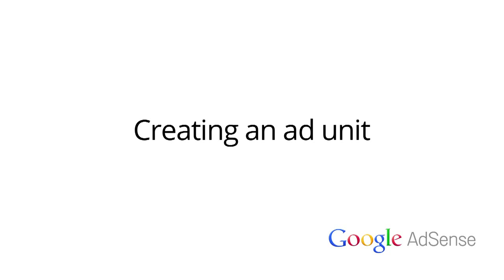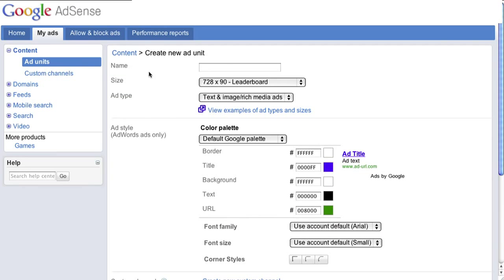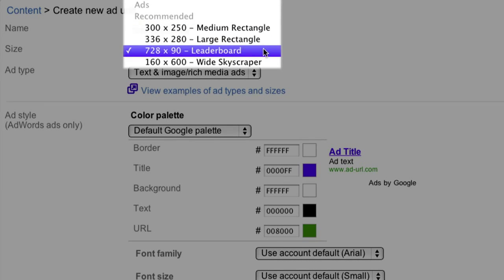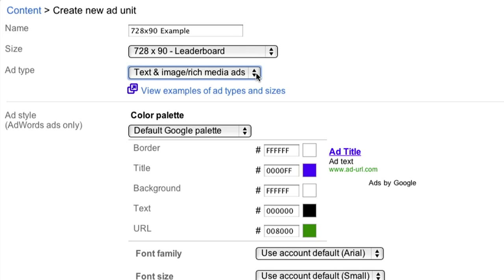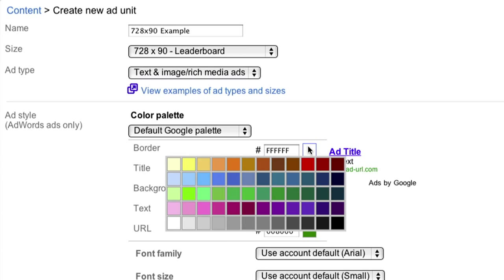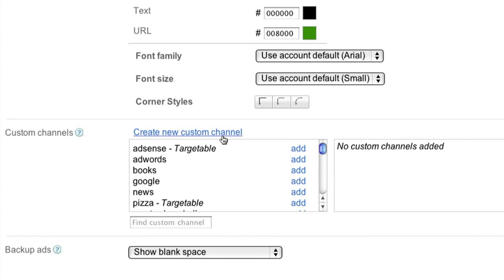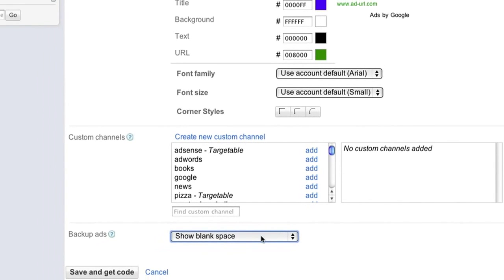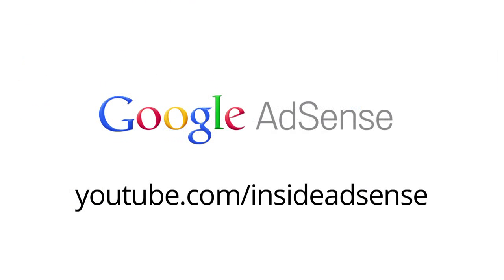Академия AdSense: Создайте рекламный блок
Это видео-инструкция поможешь вам получить код вызова рекламы в интерфейсе AdSense. Не забудьте включить субтитры!